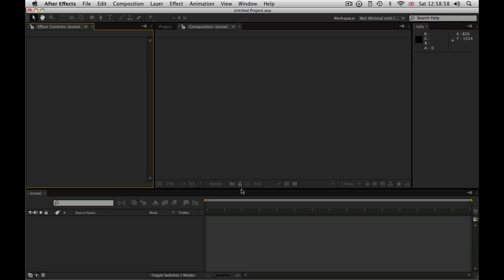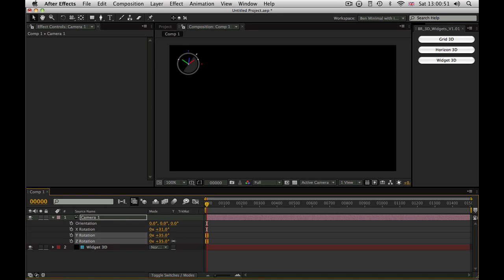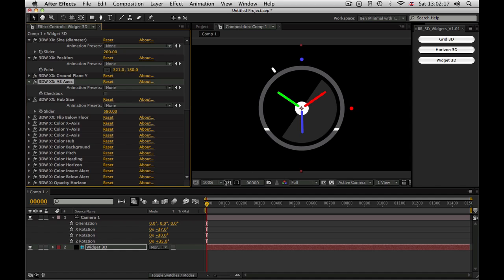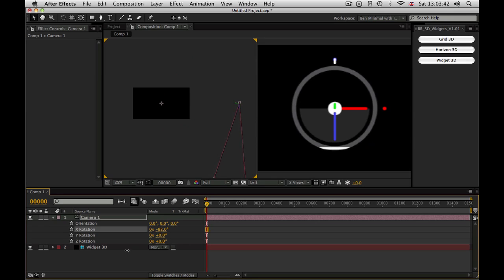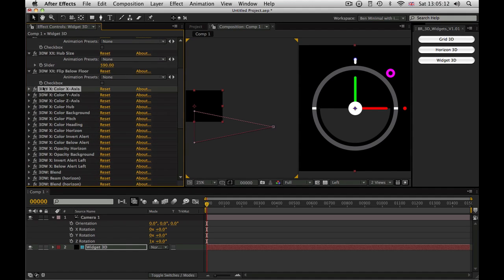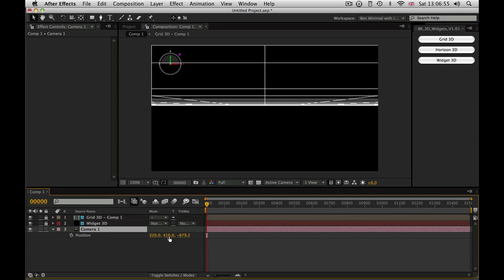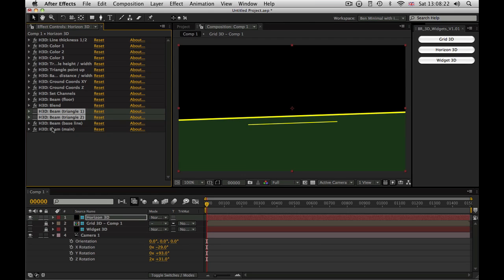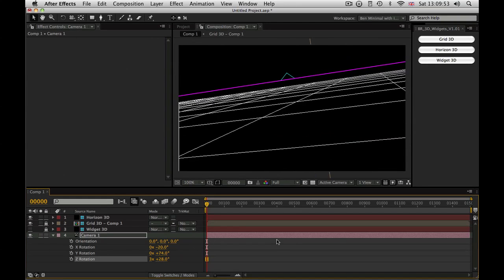3D Widgets Script Demo and User Guide